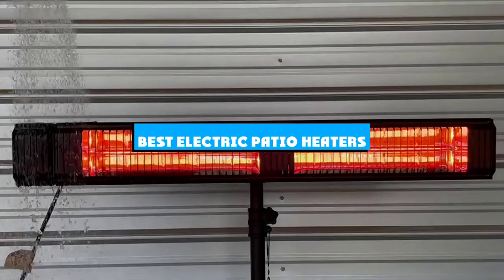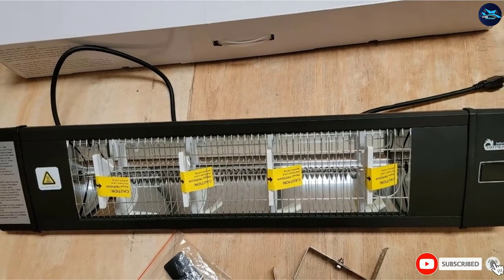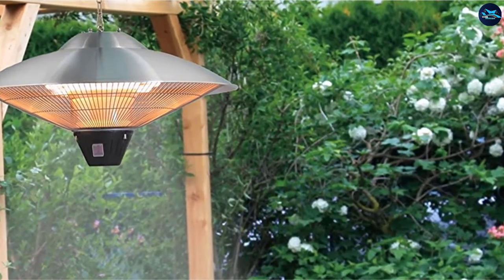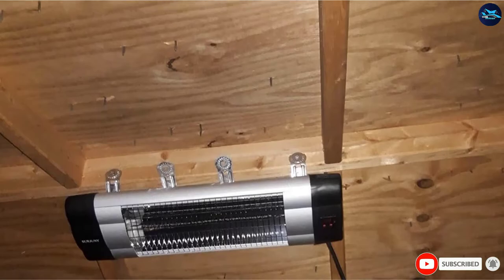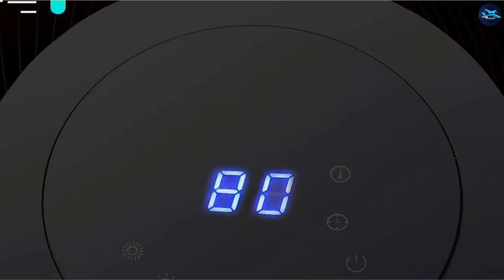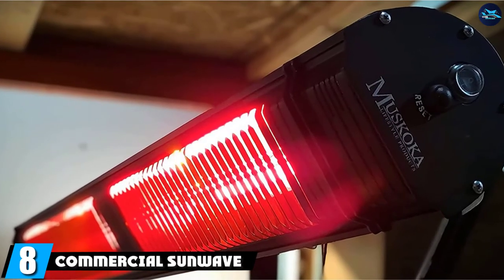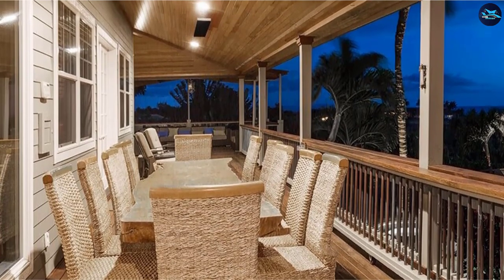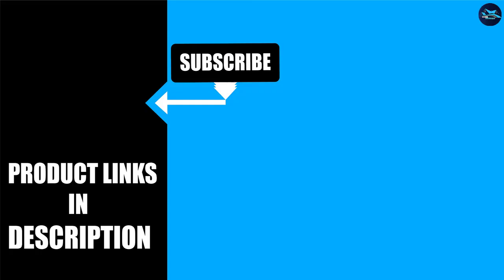Best Electric Patio Heater In 2024 - Top 10 Electric Patio Heaters Review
Links to the best Electric Patio Heater we listed in today's Electric Patio Heater review video:

1 . Dr Infrared Heater Patio Wall Mount Heater
2 . Simple Deluxe Patio Outdoor Heater
3 . Hiland HLI-2125 Hanging Electric Patio Heater
4 . Patioboss Wall-Mounted Electric Patio Heater
5 . Dr Infrared Heater Portable Space Heater
6 . Sunday Living Space Heater 1500W
7 . Lasko 6405 Designer Oscillating Heater
8 . Commercial SunWave Patio Heater
9 . Heatstrip USA Large Electric Patio Heater
10 . EnerG+ Electric Patio Heater

What is the Best Electric Patio Heater in 2024?

After watching this video you will know which are the best budget, top selling and top rated Electric Patio Heater on the market today.

If you choose from this list you can be sure that you buy one of the best Electric Patio Heater available today.